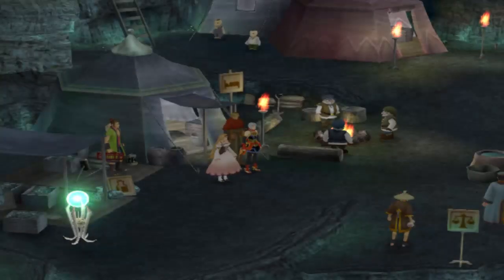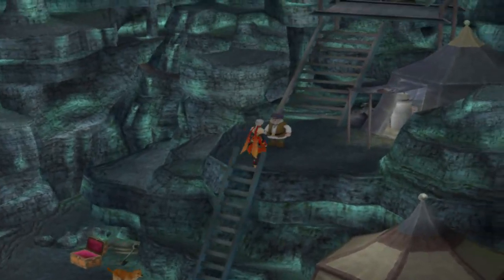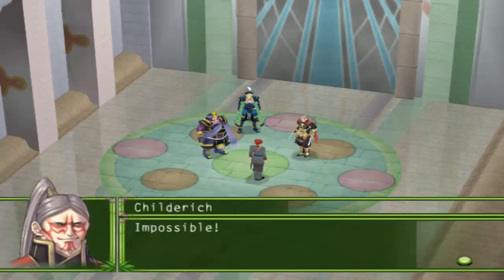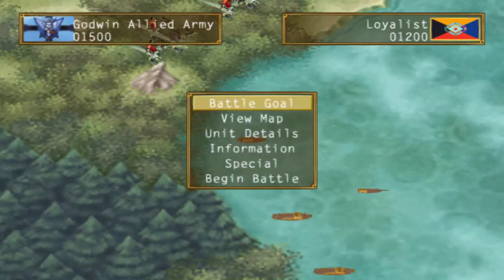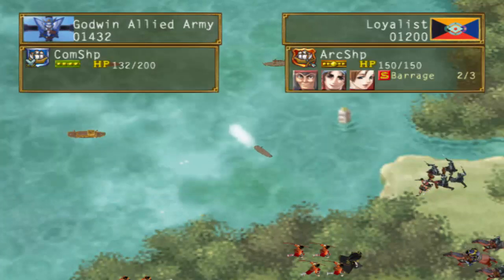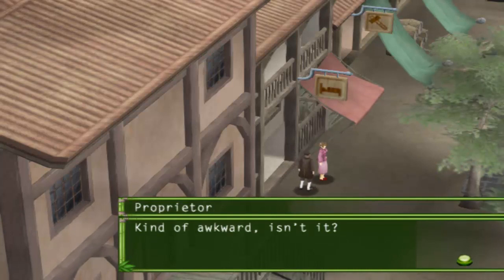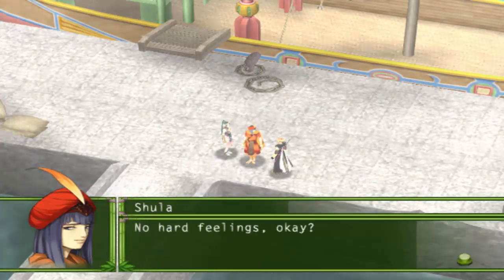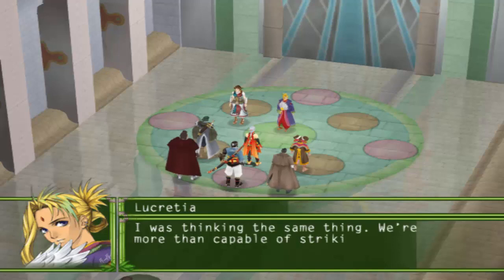Lancer Plays Suikoden V - Part 125: The Recapture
The time has come to retake Ceras Castle!~

Suikoden V was developed by Konami/Hudson Soft and published by Konami for the Sony Playstation 2~